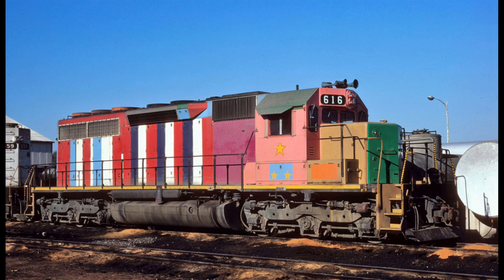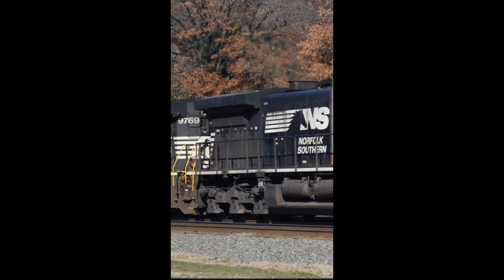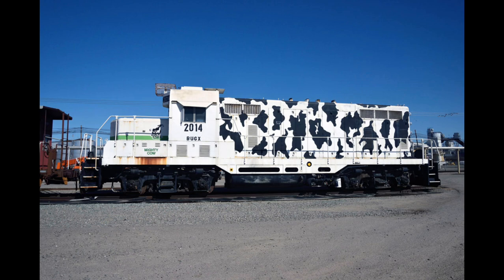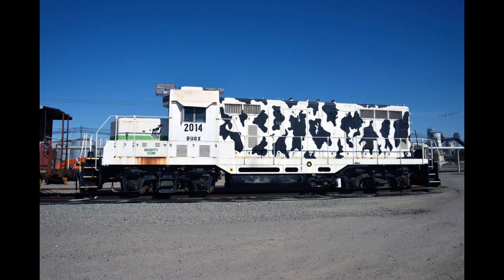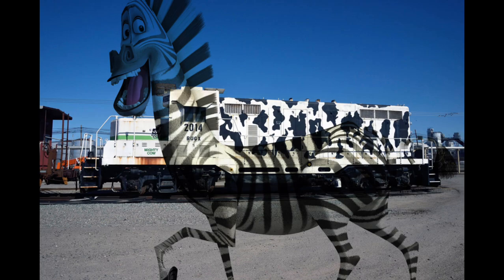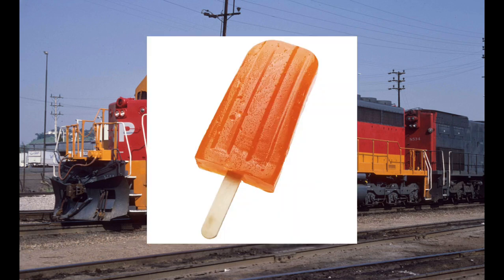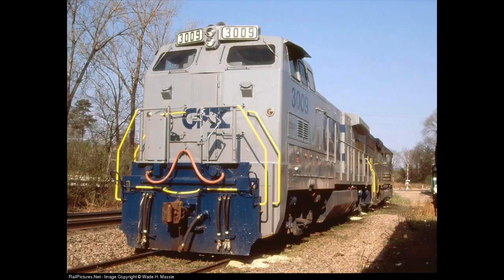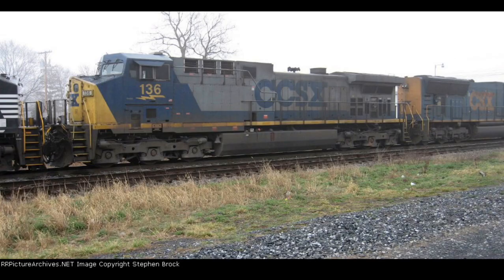Weird paint jobs on locomotives(check description)￼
Got this idea from cowl unit productions